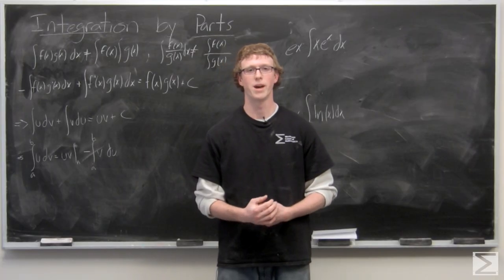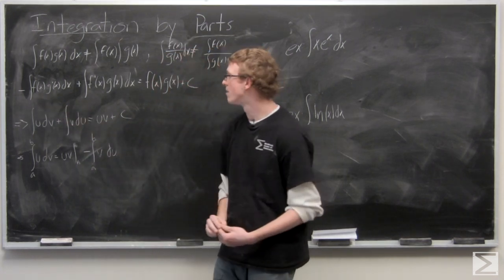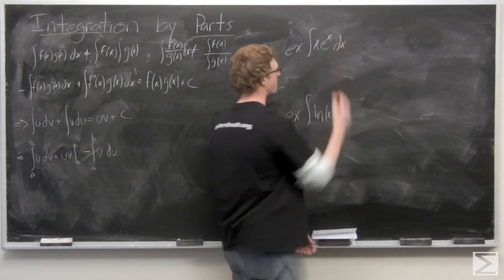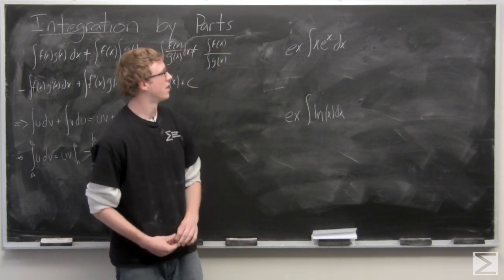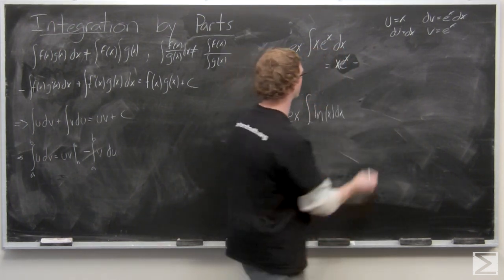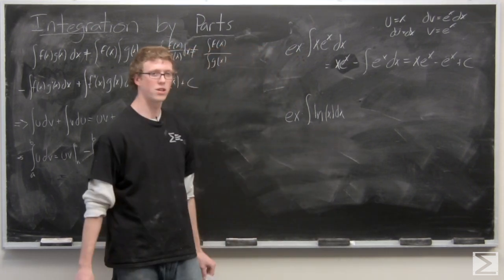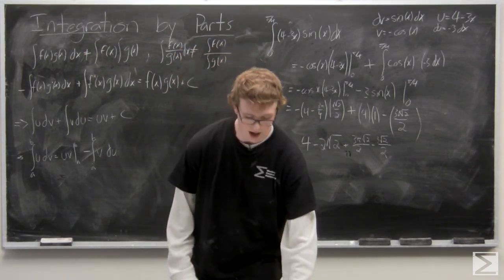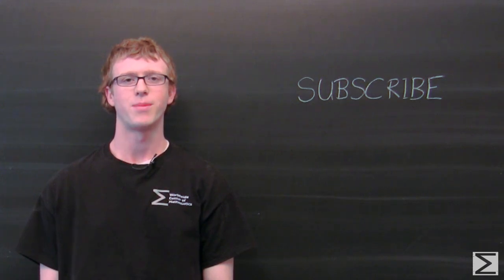Integrals: Integration by Parts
This is the fourth video of a series from the Worldwide Center of Mathematics explaining the basics of integration. This video explains how to do integration by parts.